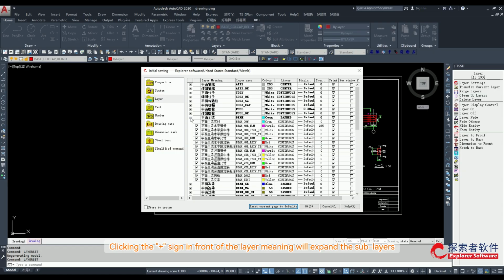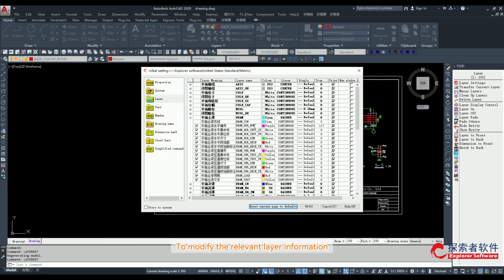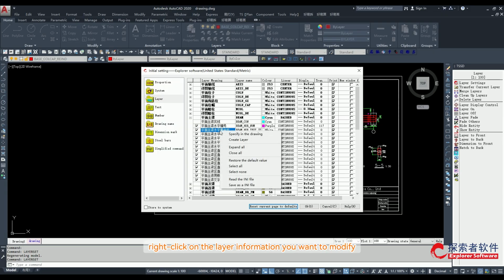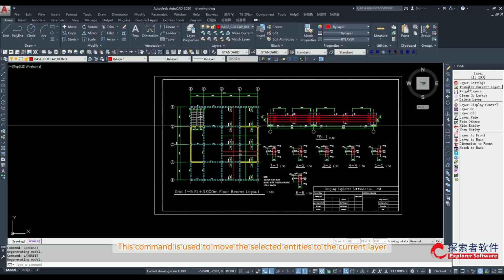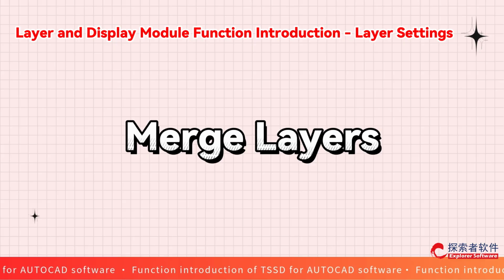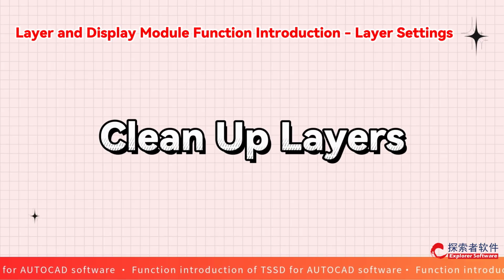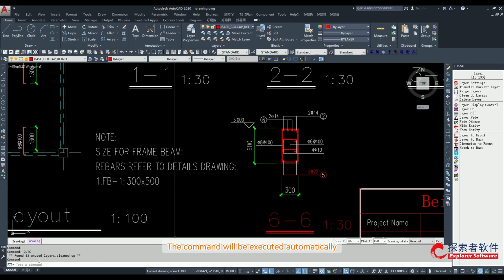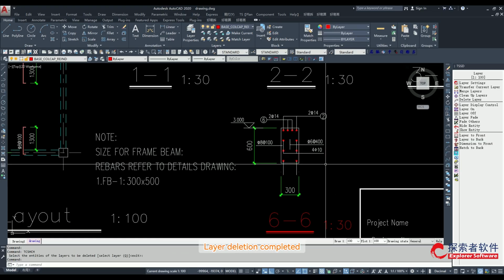TSSD Software：Fast, Batch, Automatic Layer Settings in AUTOCAD(part 38)tutorial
In this video, we will introduce how to edit layers.